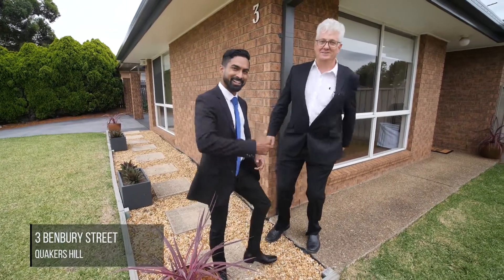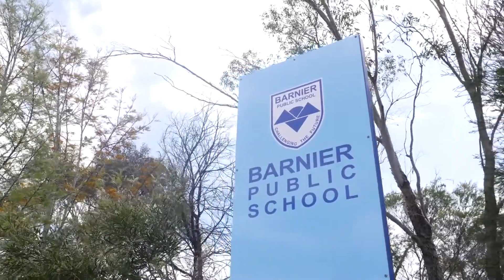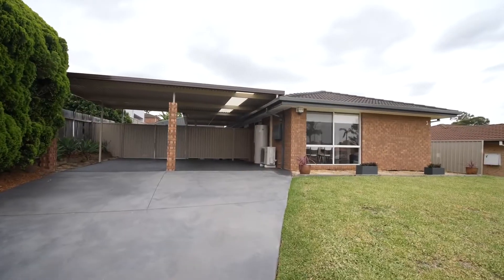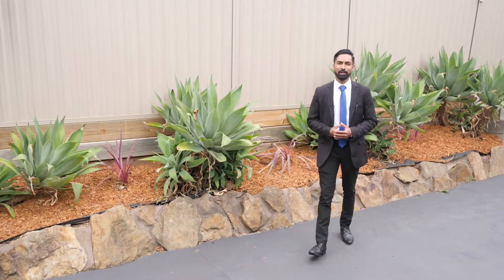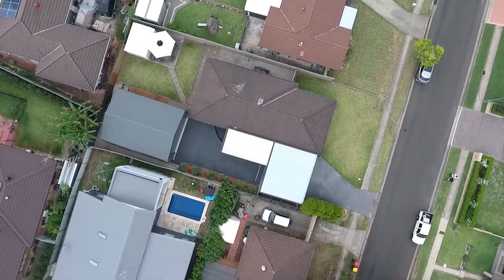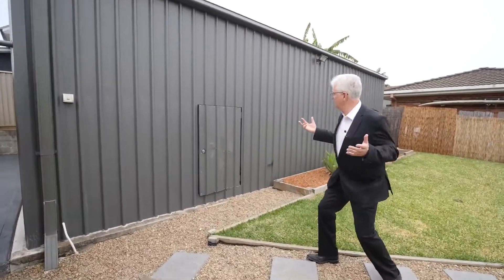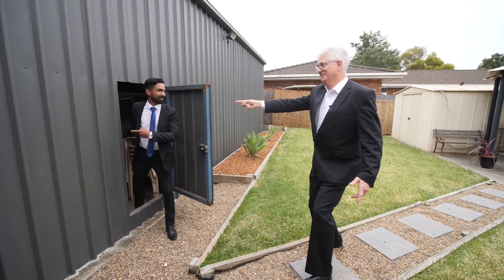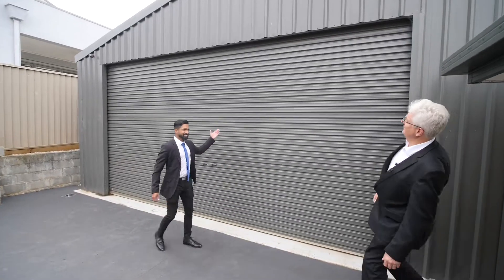3 Benbury Street, Quakers Hill